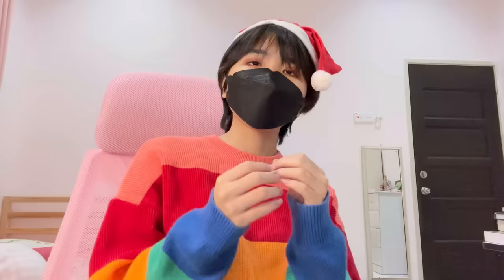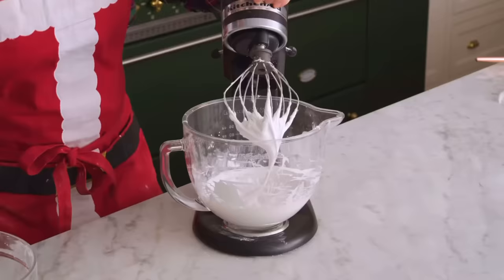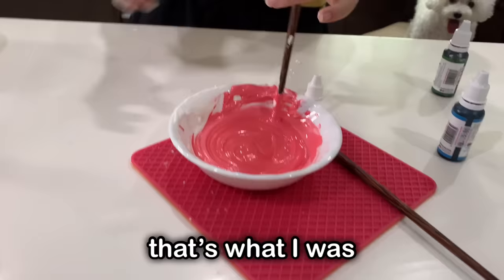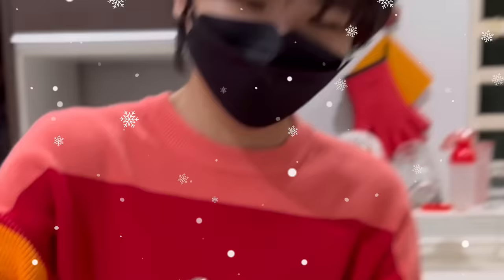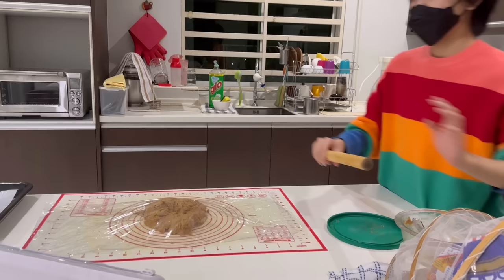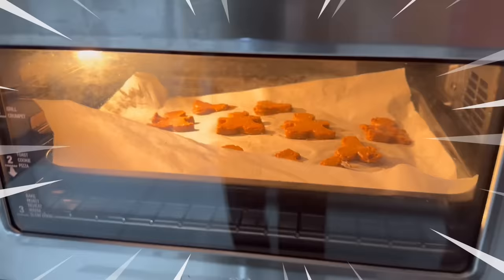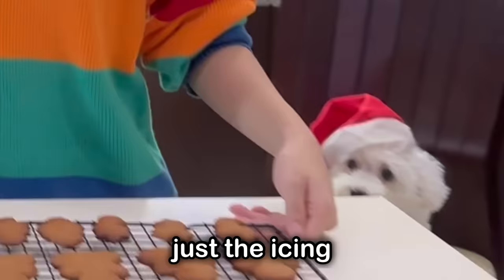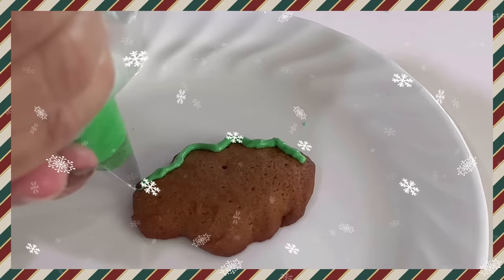atheist bakes gingerbread cookies for the first time while suffering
ty preppy kitchen mwah

Ho ho ho and a cherry on top to all my subscribers who celebrate Christmas! if you don't, then happy holidays and I hope u all get b words this New Years eve (if u don't go kiss a pigeon)

In this episode I attempt to join in on the Christmas cheer for the first time in 18 years. For my previous years sometimes Christmas would pass by and I'd have absolutely no idea because we just simply did not pay the holiday any mind (except the epic discounts). But one time when I studied in an international school, I met friends who took Christmas EXTRA seriously and it was really nice to see them all in the cheery mood.

So in this video I try to be rid of my ultra super unhappy bad worse horrible week through the Christmas joy, let us see if we succeed

jingle bells,
Faline Santa